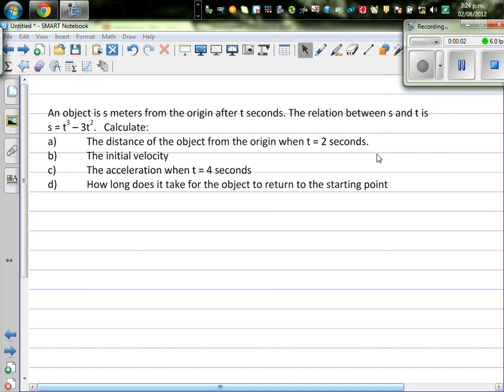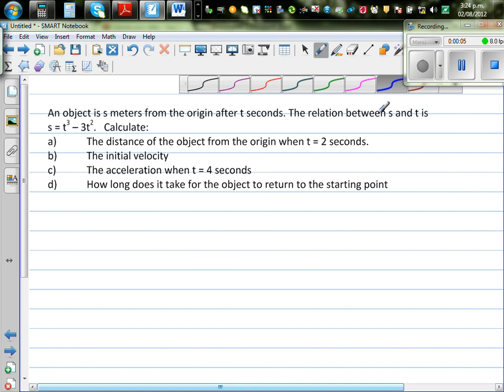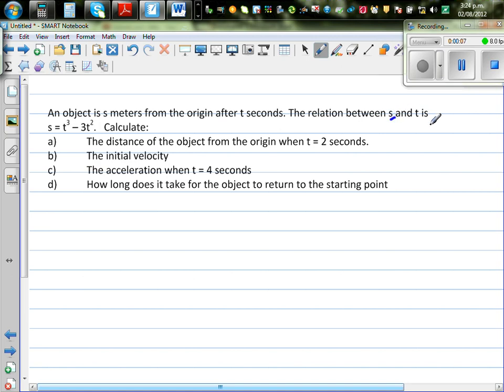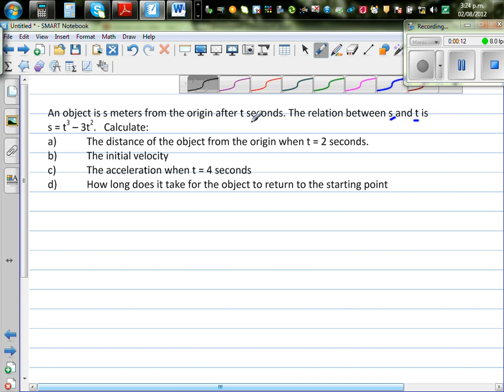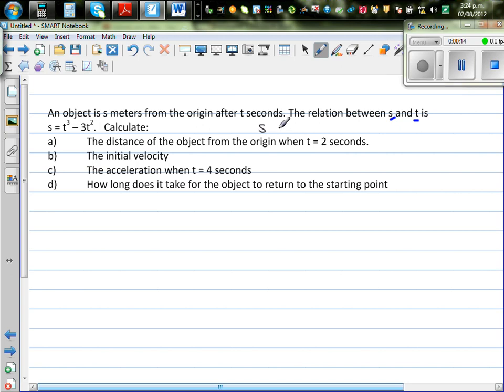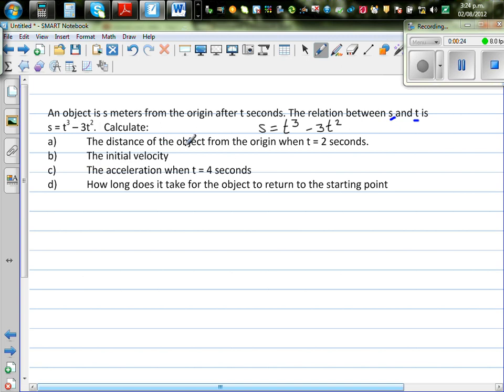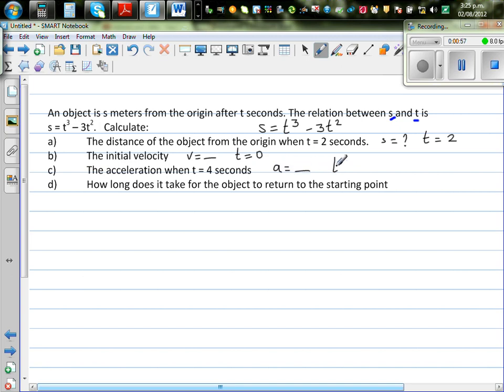Use of calculus to find the velocity, distance and accelation from the distance function